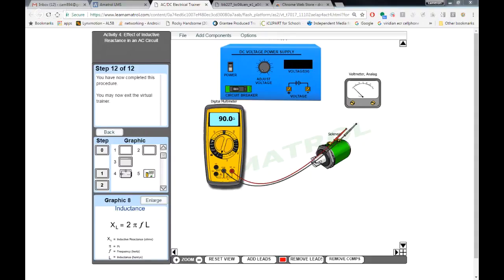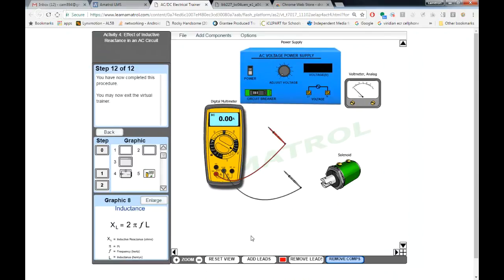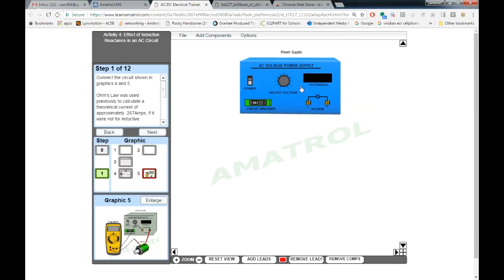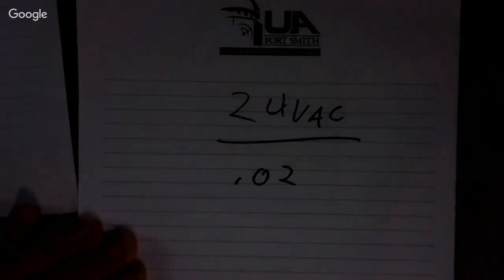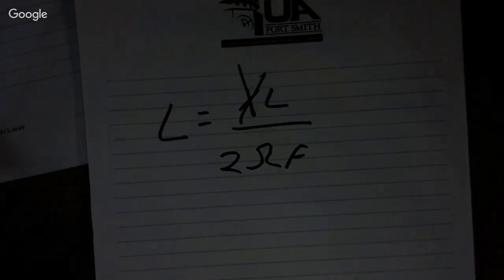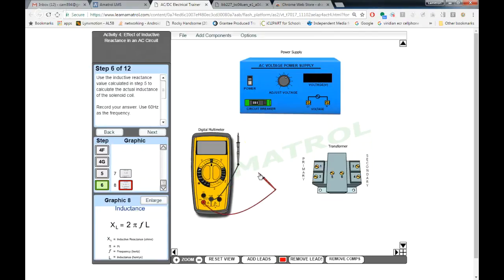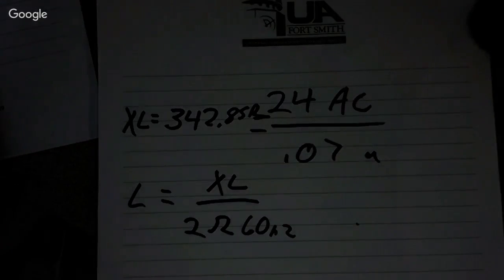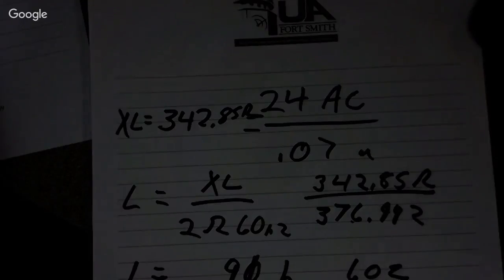Activity 4: Effect of Inductive Reactance in an AC Circuit